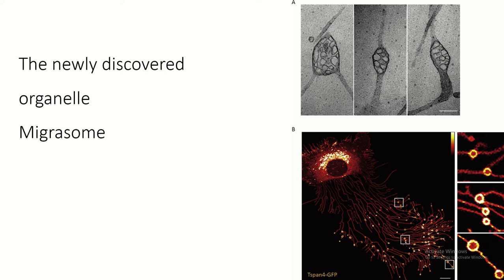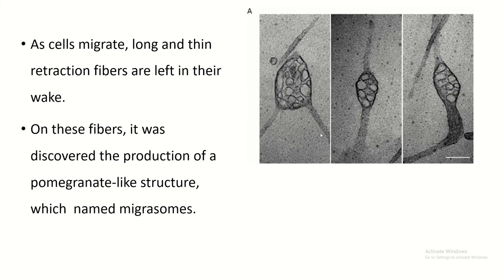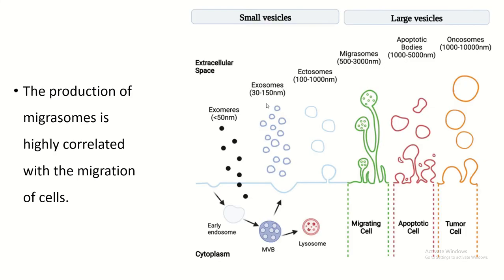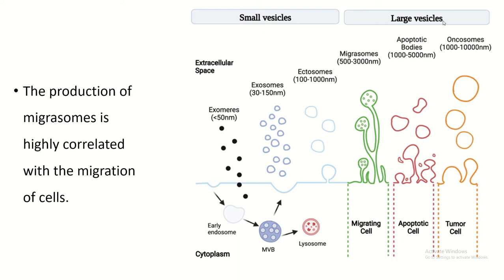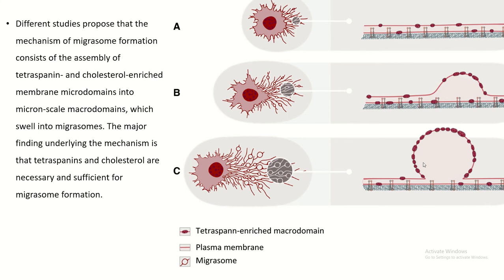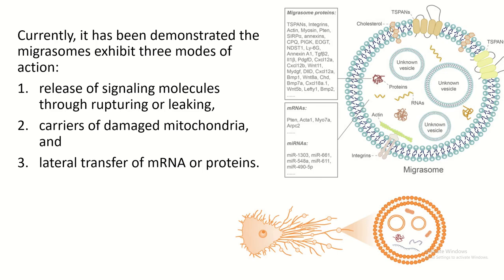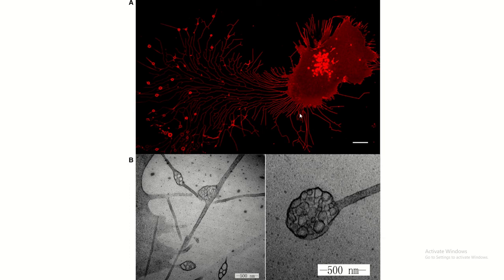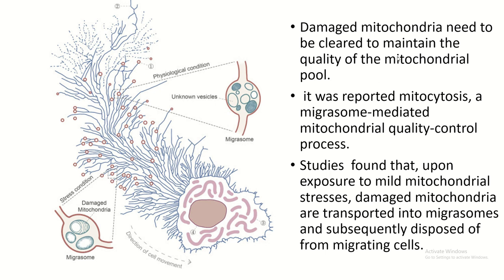Exploring Migrasome: A New Chapter in Cell Biology Unfolds!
Welcome to our deep dive into the exciting discovery of migrasomes, a groundbreaking development in the field of cell biology. This video is perfect for biology enthusiasts, students, researchers, and healthcare professionals keen on understanding the latest advancements in cellular mechanisms.

Unique Approach:
In this video, we explore migrasomes by dissecting their structure, function, and significance in cell migration and communication. Our detailed explanations are supported by visual aids and current research findings, ensuring a comprehensive understanding of this novel cellular component.

Additional Important Topics:
After watching our video, viewers will gain insights into related topics such as:

Introduction to Migrasomes
Mechanisms of Cell Migration
Cellular Communication Processes
The Role of Migrasomes in Disease and Health
Recent Research and Discoveries in Cell Biology
cell biology,
migrasome,
migrasomes,
migrating cells,
cell biology lecture,
molecular biology,
biology,
microglial cells,
migrating cell,
cell communication and signaling,
cell migration,
intercellular communication,
scientific exploration,
cellular messenger,
biological significance,
cell membrane,
sodium chloride,
proliferative vitreoretinopathy,
lateral transport,
organelle discovery,
biological breakthrough,
intracellular processes,
osteoclast differentiation
Top 3 Popular Videos for Better Learning:
"Understanding Migrasomes: The Basics" - Cell Biology Insights
"Cell Migration and Migrasomes: New Frontiers" - Molecular Biology Academy
"The Role of Migrasomes in Cellular Communication" - Science Explained
Important Keywords:
Migrasomes
Cell Migration
Cellular Communication
Cell Biology
Molecular Mechanisms
Cellular Processes
Biological Discoveries
Research in Cell Biology
Disease Mechanisms
Health and Biology
Important Hashtags:

Easy Human Anatomy Facebook Page: Link to Facebook Page
If you're a medical student in Bangladesh looking for high-quality, detailed handouts to support your studies, you're in the right place. We offer a wide range of anatomy handouts, including:

General Embryology
General Histology
General Anatomy of Bone, Joint, Cartilage, and Muscle
Cardiovascular System (CVS)
Lymphatic System
Cell Biology
Genetics
PDF OSPE Board 1 (BMDC Curriculum 2021)

Payment Method:
We accept payments through bKash for your convenience.

Why Choose Our Handouts?
Our handouts are meticulously prepared to meet the needs of Bangladeshi medical students, aligned with the latest BMDC curriculum. They are ideal for exam preparation and practical study, ensuring you have all the information you need in one place.

How to Order:
Complete the payment via bKash.
Receive your handouts via email once the payment is confirmed.
Join Channel